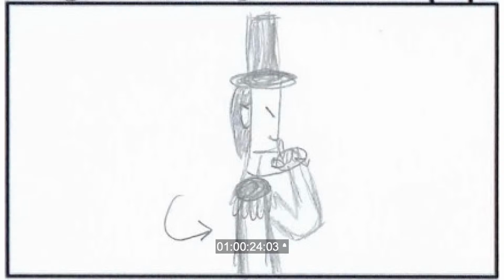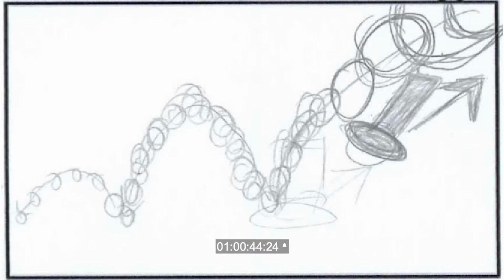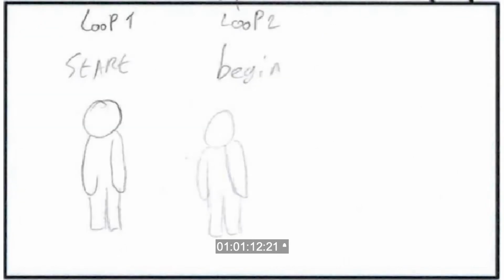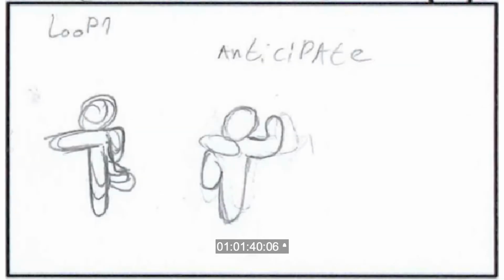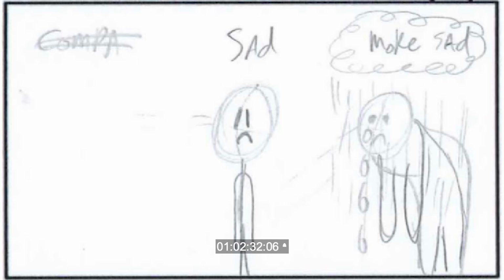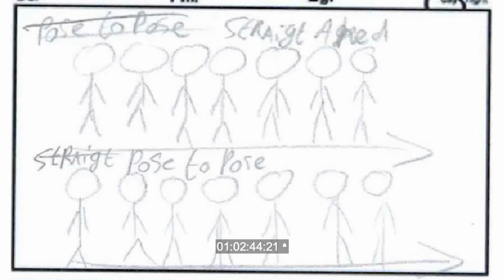A&D Keuzendeel Storyboard - The 12 principles of animation (1 to 4)